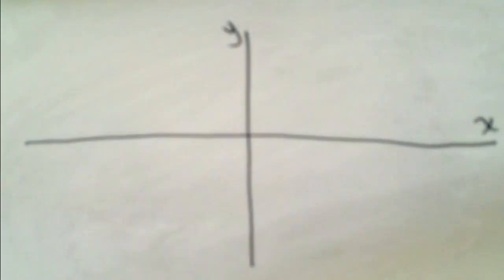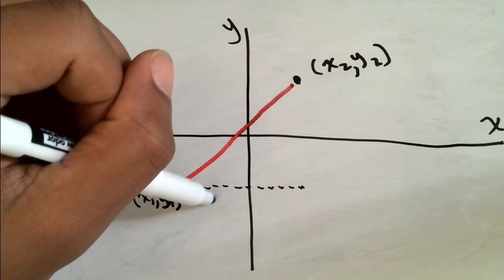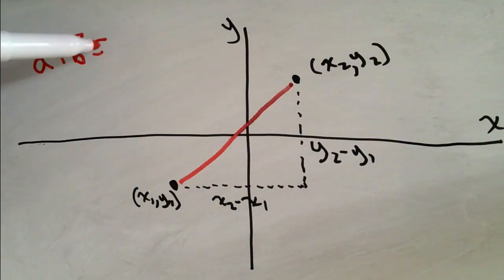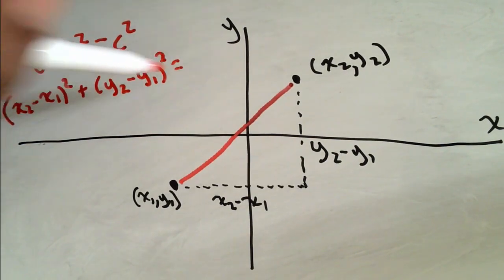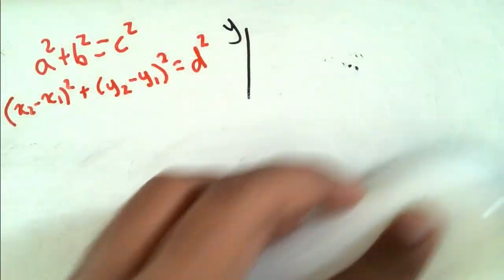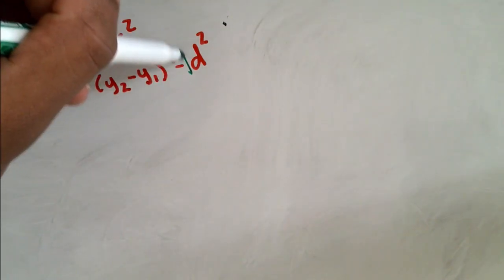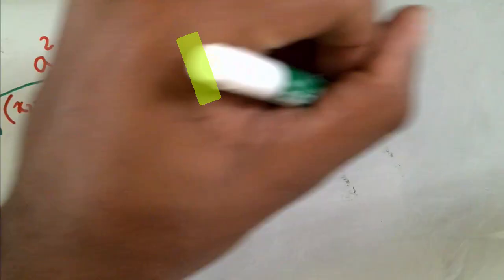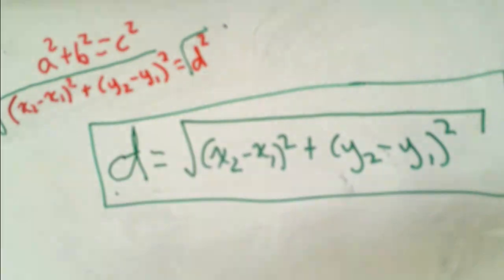Where the Distance Formula Really Comes From!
Ever wondered where the distance formula really comes from?
It’s not random — and in this short video, you’ll finally see why!